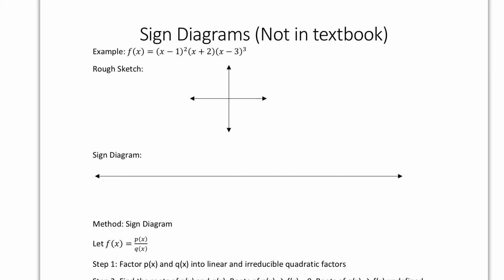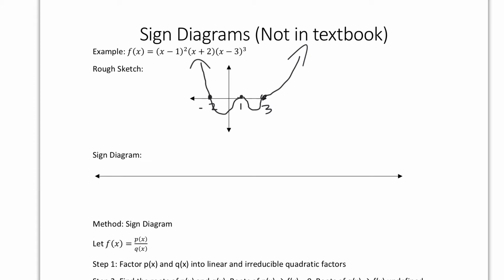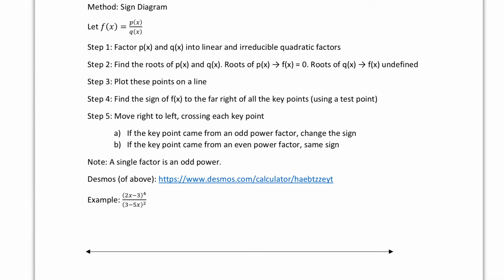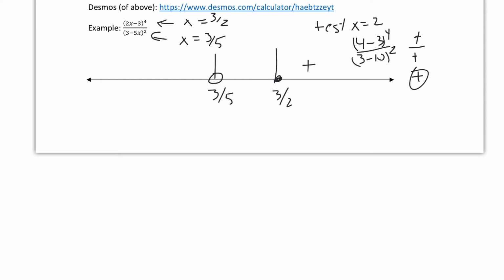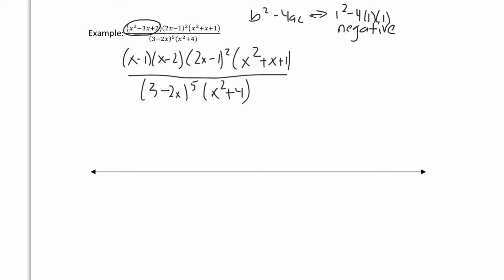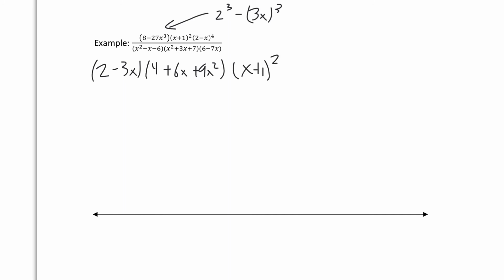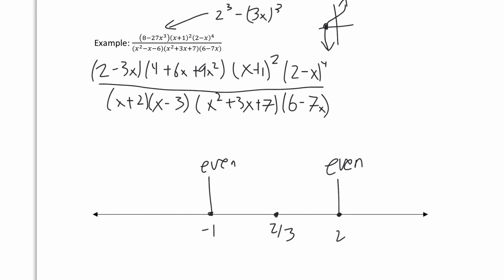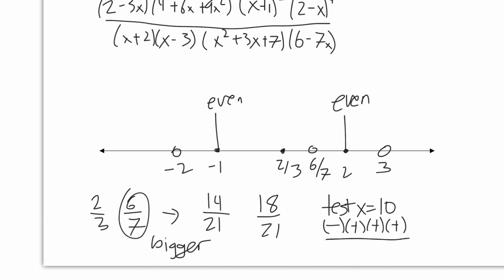Sign Diagrams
An introduction to sign diagrams